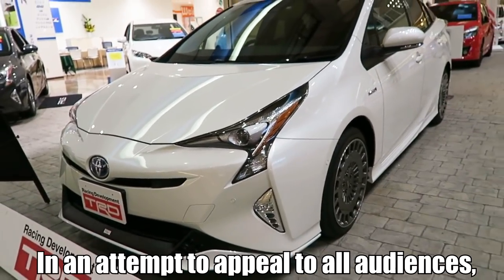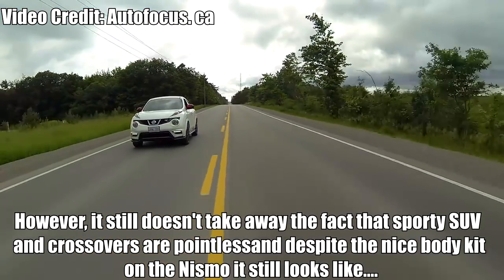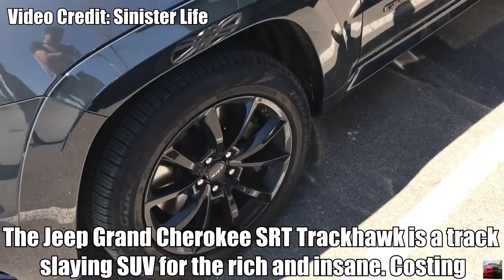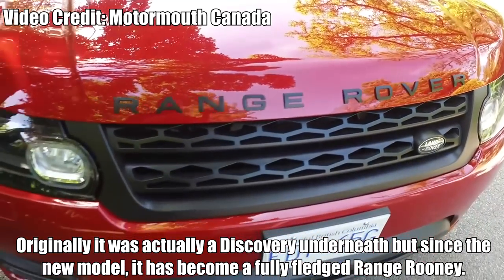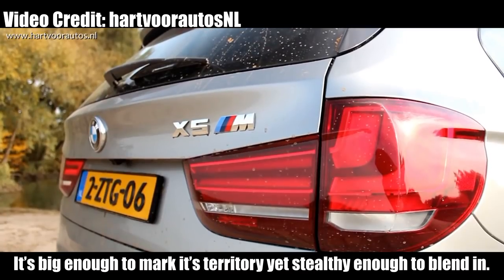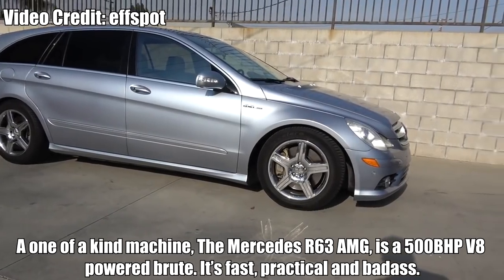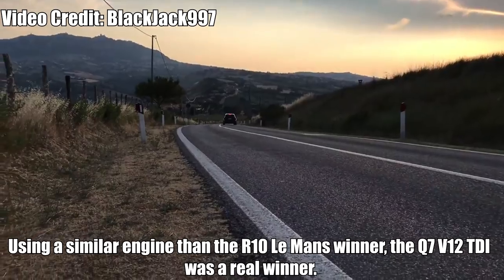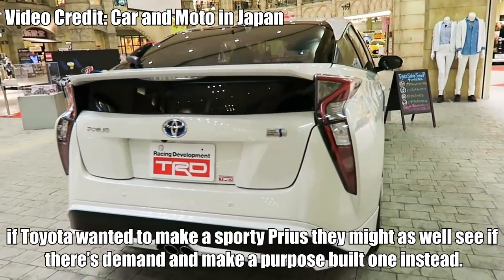10 Cars That Never Needed A Sports Version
Why make a sporty car sportier when you could make a nonsporty car as sporty as a month old salad

Equipment Used:
Sony Movie Studio HD: Platinum 12 (PC)

ELEGIANT Portable Mic Audio Dynamic USB Condenser Sound Recording Vocal Microphone + Stand Mount Radio for Laptop PC Computer

InnoGear Microphone Pop Filter Swivel with Double Layer Sound Shield Guard Wind Screen Pop filter for Blue Yeti and Other Recording Studio Mic